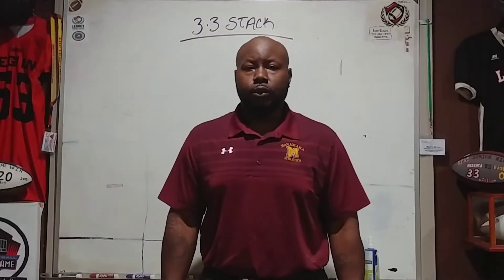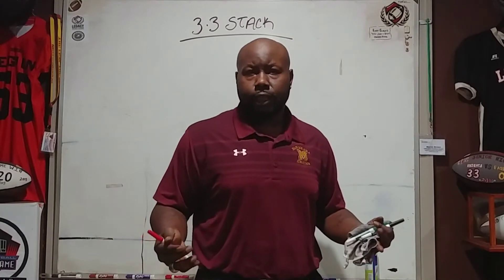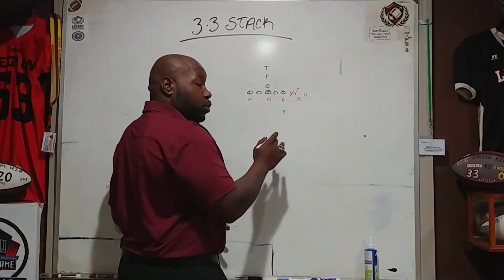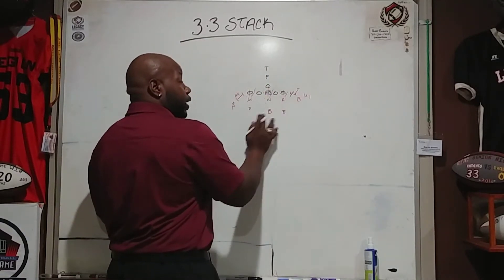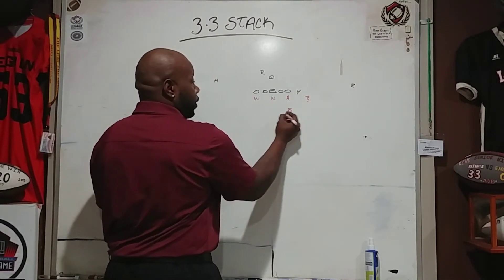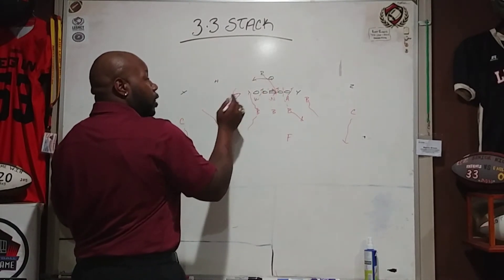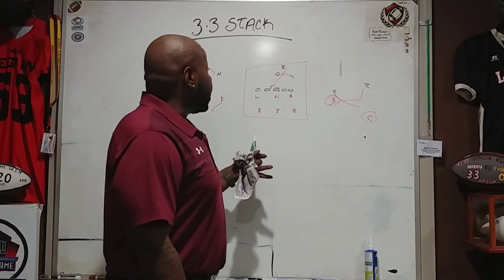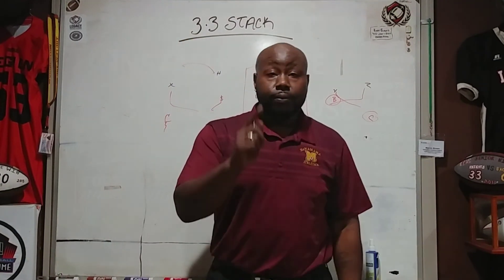Installing 3-3 STACK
Base alignment and strength determination